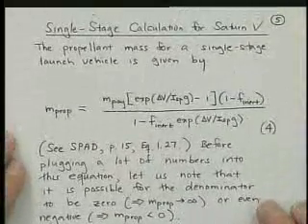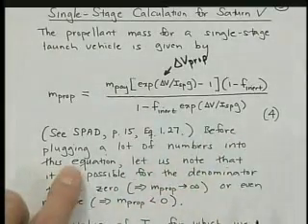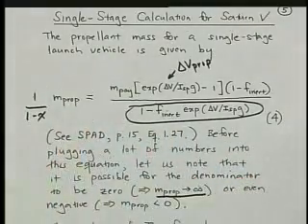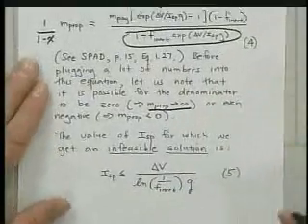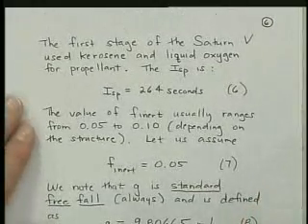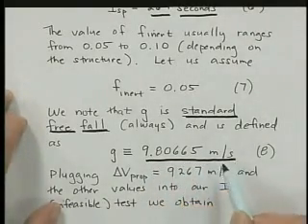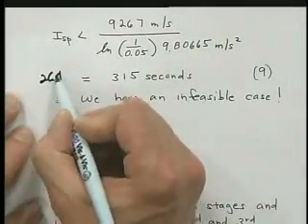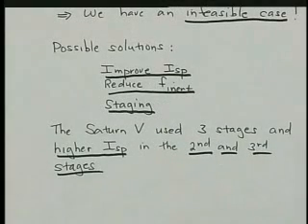The Delta-V Budget (3 of 3)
Lecture by Professor Jim Longuski at Purdue University.